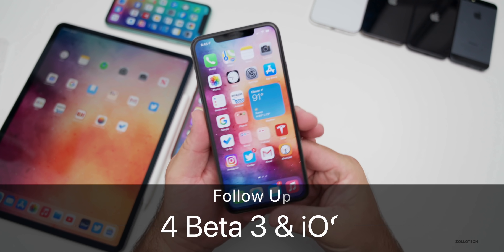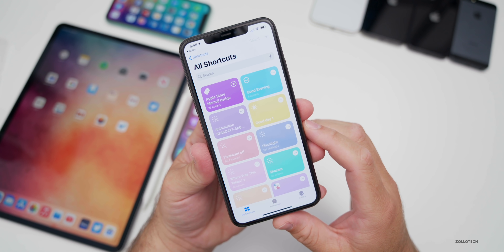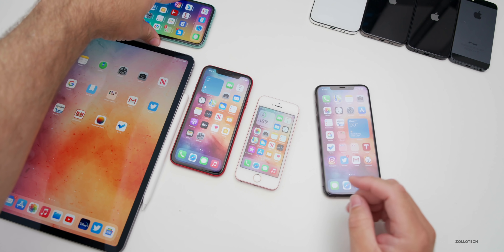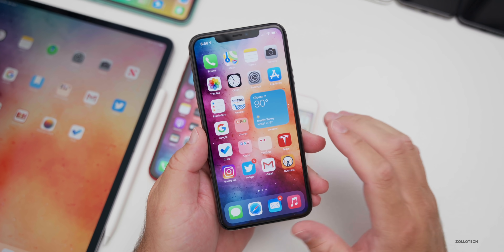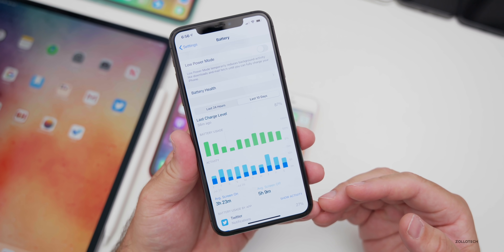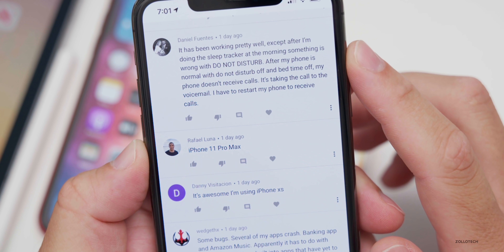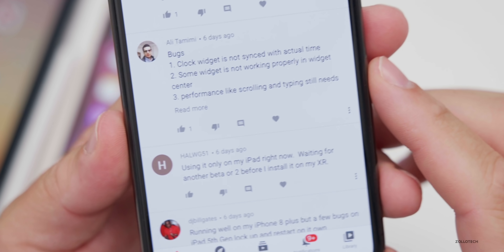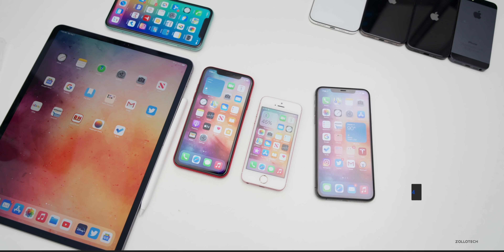iOS 14 Beta 3 and iOS 13.6 - iOS 13.6.1 & iOS 14 Beta 4 Soon?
iOS 14 Beta 3 has been out for over a week and a half and iOS 13.6 has been out even longer. In this video I talk about the experience of iOS 14 Beta 3 and iOS 13.6 and your experience based on the YouTube community poll. I also talk about the release date of iOS 14 Beta 4 and possibly iOS 13.6.1. I show them to you using iPhone 11 Pro Max, iPhone XR, iPhone 11, iPhone SE and iPad Pro 12.9.

***Time Codes***
00:00 - Introduction
00:51 - New Apple Badge
02:23 - iOS 13.6
03:08 - iOS 13.6.1 release
04:01 - iOS 14 Beta 3
04:11 - Weather widget
04:44 - iOS 14 Beta 3 bugs
05:25 - iPad OS 14 Beta 3
05:57 - Battery life
07:21 - Performance
08:15 - Community poll and comments
12:46 - iOS 14 Beta 4 release date
13:30 - Wallpaper
13:54 - Outro
14:14 - End